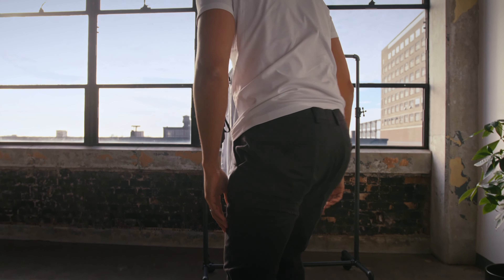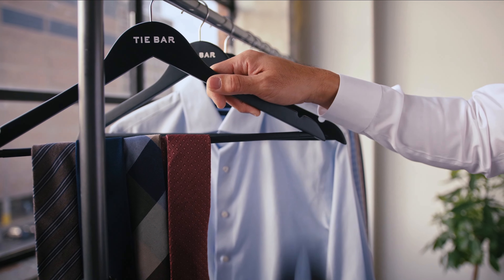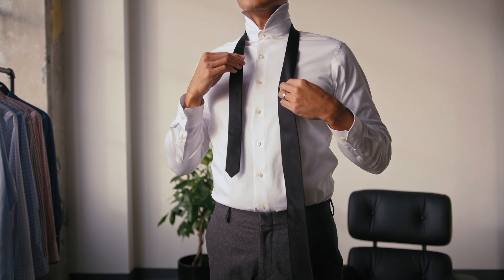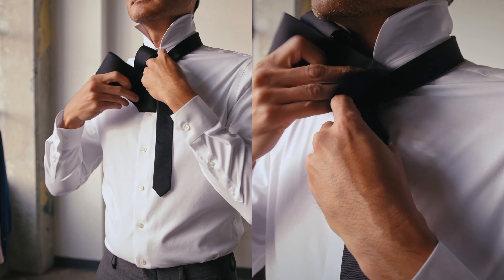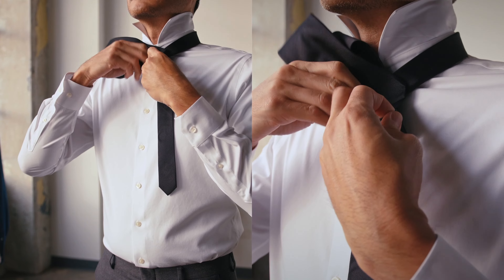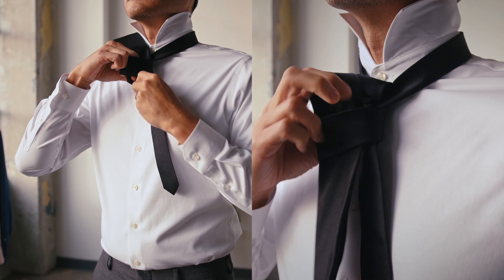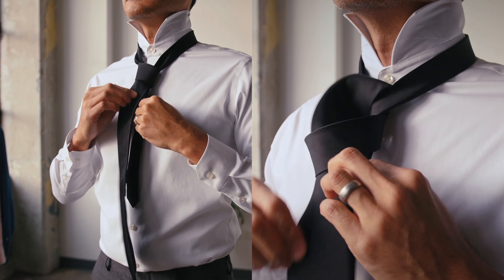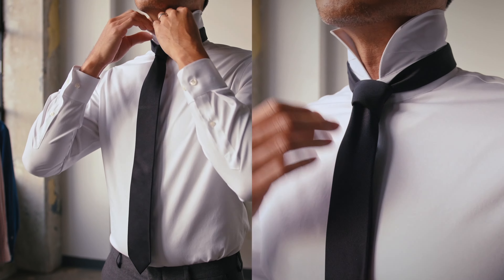How to tie a tie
How to tie a four-in-hand knot

Whether you're dressing up for a formal event or going for a more casual look, the four-in-hand knot remains a reliable and stylish choice.

Historically, this knot dates back to the 19th century when it was associated with the members of the Four-in-Hand equestrian club in London. This historical connection adds a layer of tradition to the knot. Today, it remains undefeated for simplicity and versatility. The four-in-hand knot has stood the test of time and remains a timeless choice.

Tips:

The four-in-hand knot works well with a variety of collars and is suitable for most occasions.

Experiment with the length of the wide end to achieve the ideal balance for your body type and tie style.

The knot should be snug but not too tight, and the tip of the narrow end should touch or slightly
cover your belt line.

Steps:

Always start with the wide end on your left side while keeping the skinnier end two buttons above your waistline

The wide end goes over the narrow end to your right, and under, and back to your right side.

The wide end continues back over the top, and through the neck loop you just created.

The dimple is a signature mark of a good tie so be sure to pinch while tightening to hold the knot in place and you’re ready for the day.